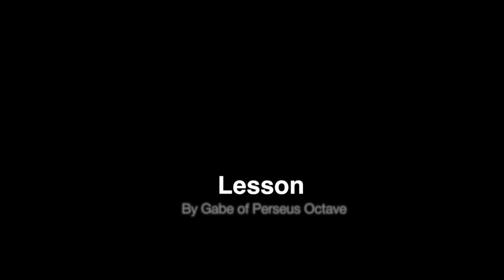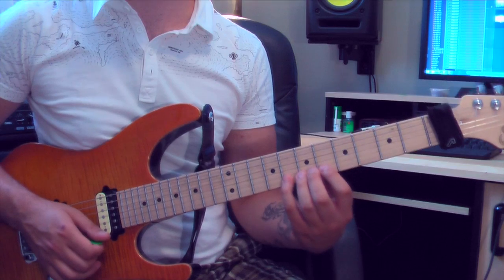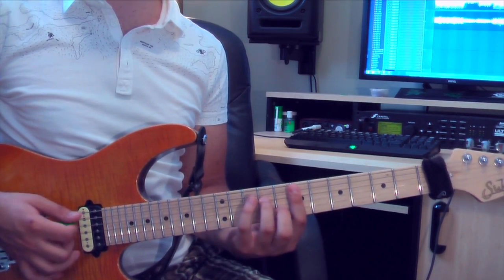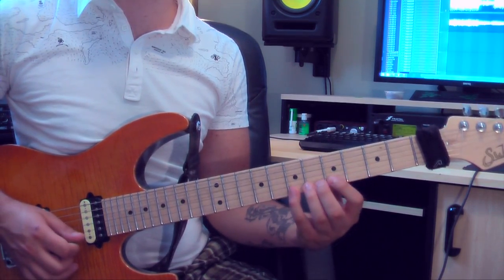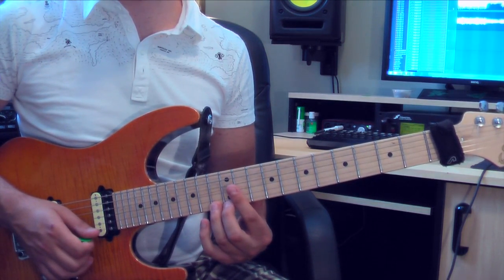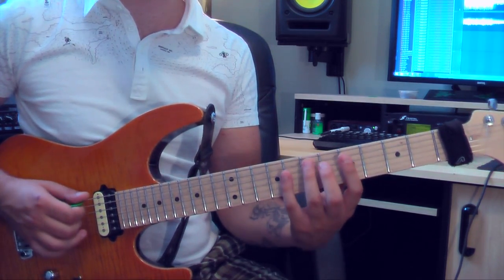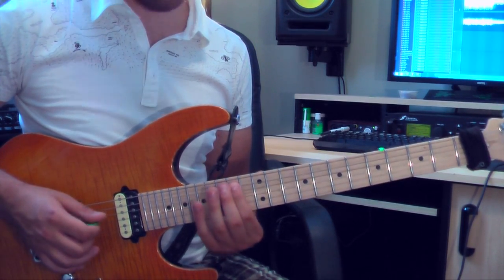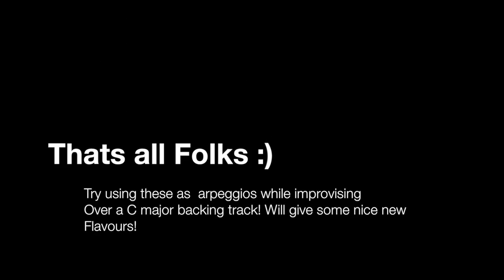Awesome Shreddy 7th arpeggios (Guitar lesson)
Hey everyone, Its Gabe! here is my latest lesson on 7th Arpeggios/Sweeps in the Key of C, These can be changed into any major key. The formula of major/minor chords in order is the same in any other major key! Any questions?

Gear and Info below! Thank you :)

DI: Focusrite Scarlett 2i2
Pre-amp: Axe-Fx Ultra
Speakers: Krk Rokit 6
DAW: Logic X
Guitars: Suhr M8 modern
Video: Final Cut Pro X